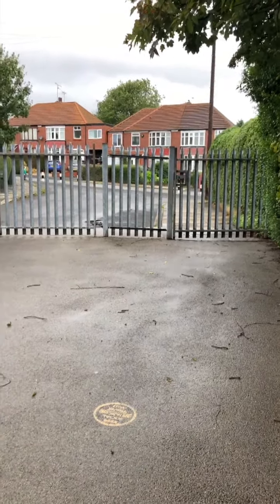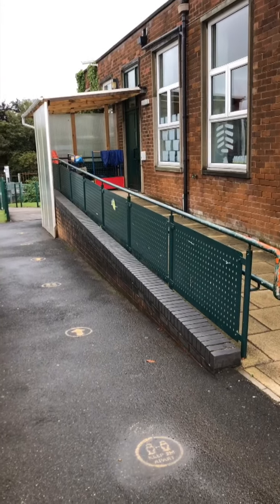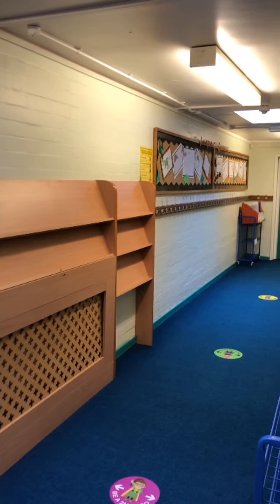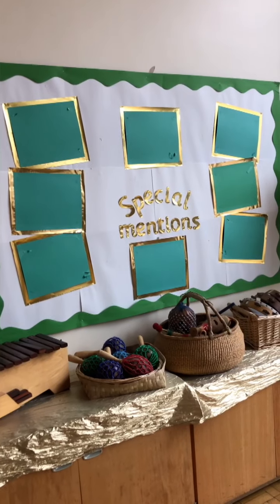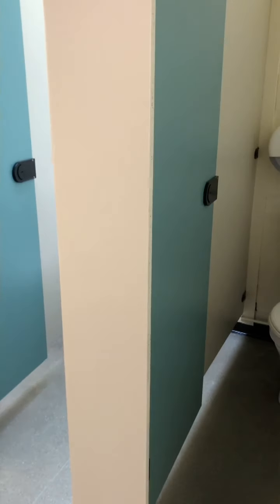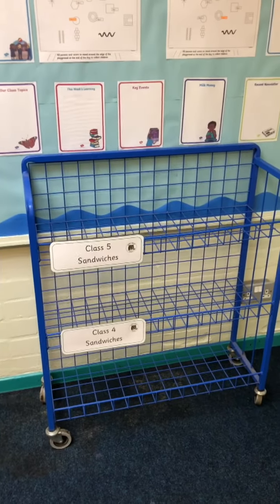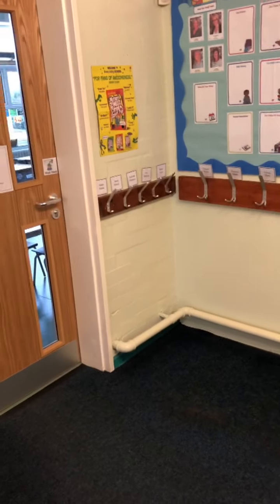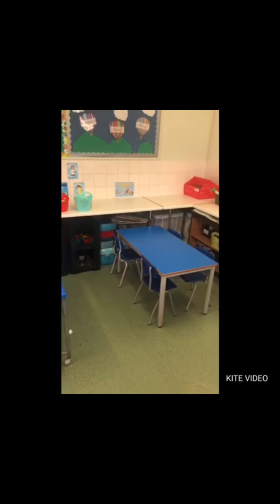Hello from Class 8!